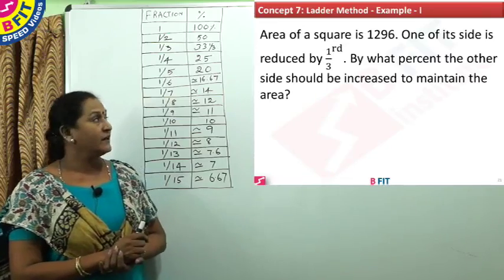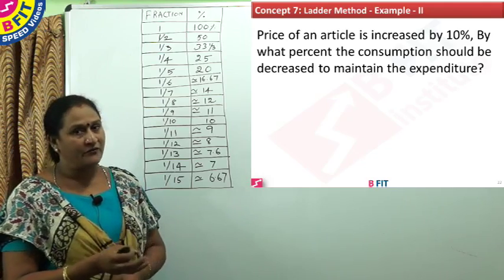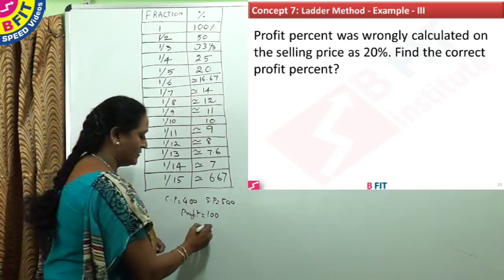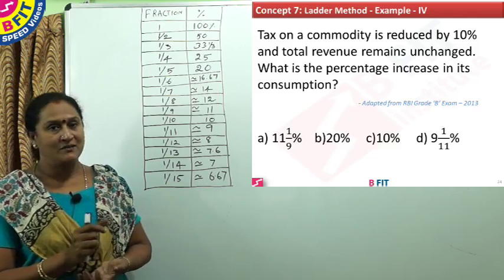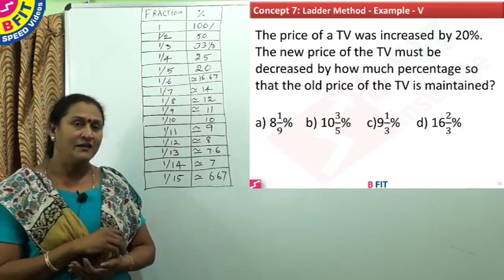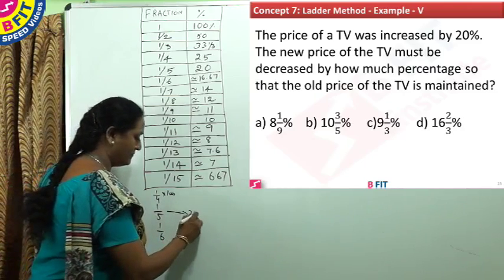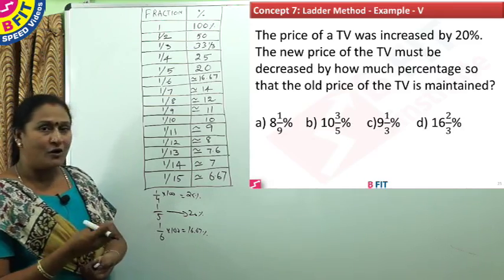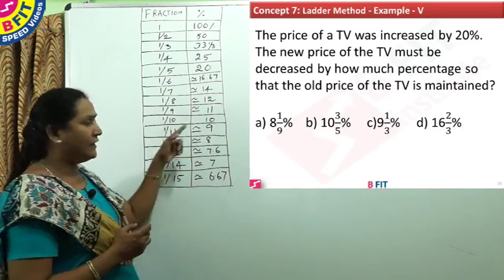13 Lesson 3 Percentages ladder Method Examples